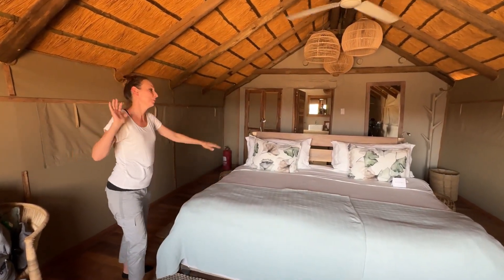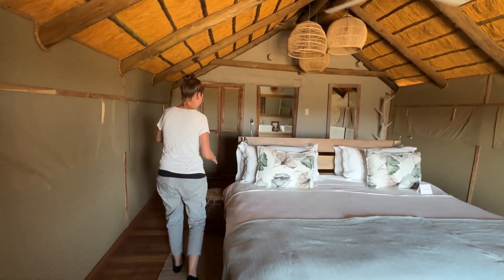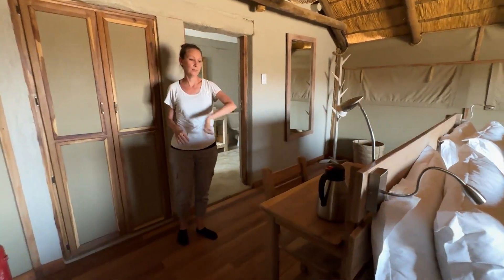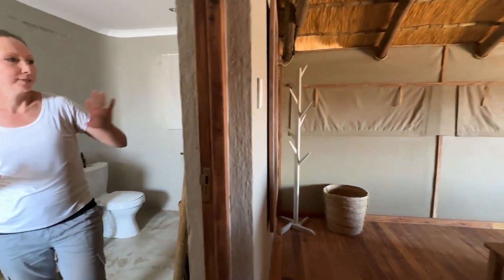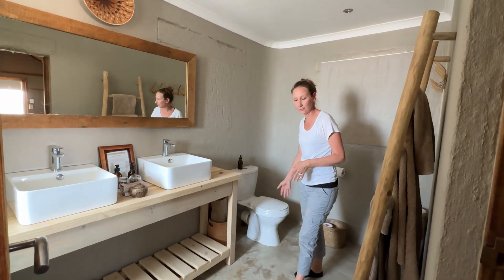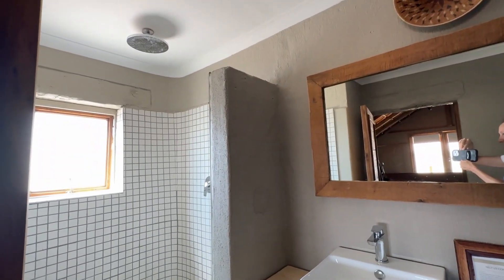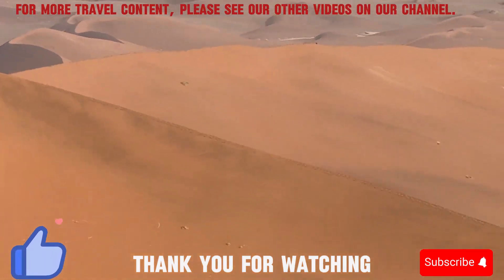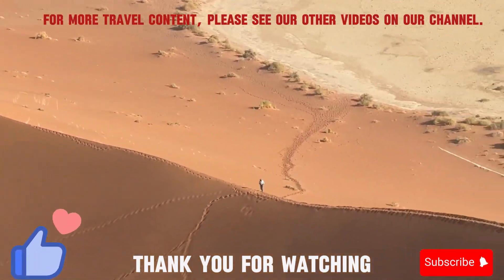Wilderness Kulala Desert Lodge - Room Tour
This is a brief video tour of our room at the Kulala Desert Lodge in Sossusvlei. We stayed at the property in October 2023. For a more in depth video, please see the other videos of Namibia on our channel.